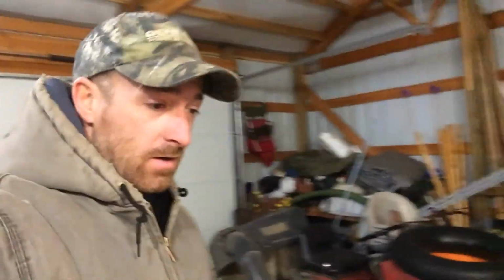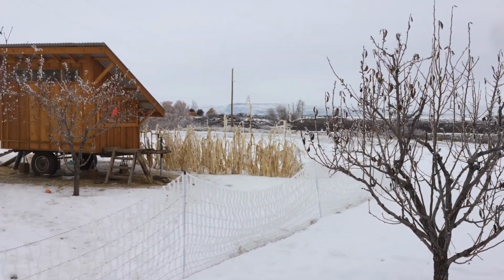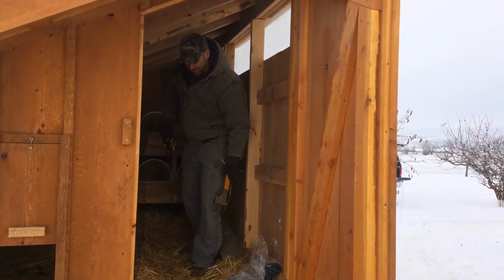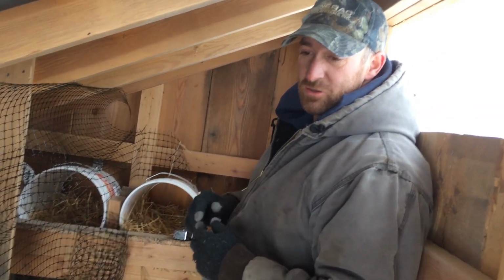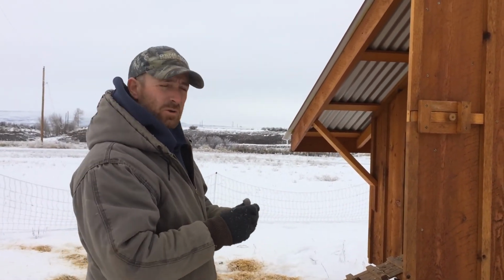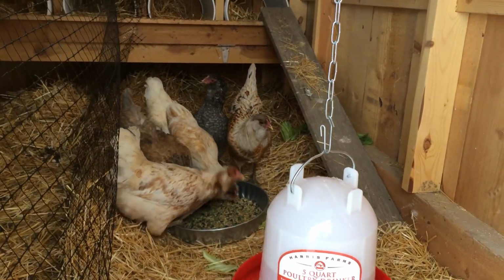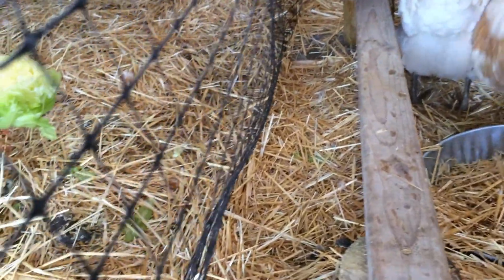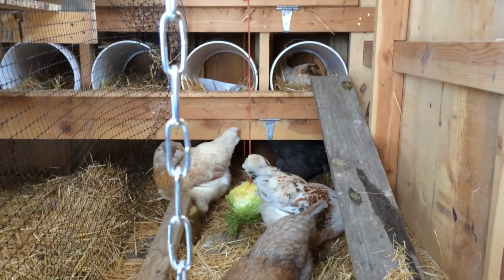How to Introduce New Chickens - In the Winter! Part 1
We are introducing five new chooks (that's Aussie for chicken) into our flock!  We have previously only introduced new layers in the summer, but not the winter.  Some exciting new challenges await!

Only a couple of our current layers lay with any regularity (most are well over three years old, but they were free!), so we needed to up our egg game!  Once you've had farm fresh eggs, it is impossible to go back to store bought eggs!

Enjoy the video, and we would love comments with good ideas.  No matter how much research you do, you can never get all the best ideas!